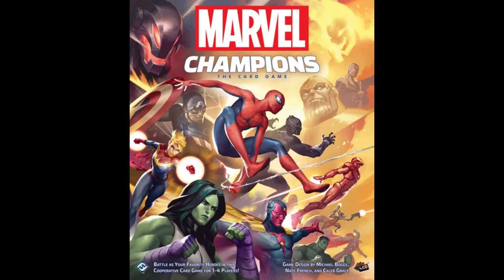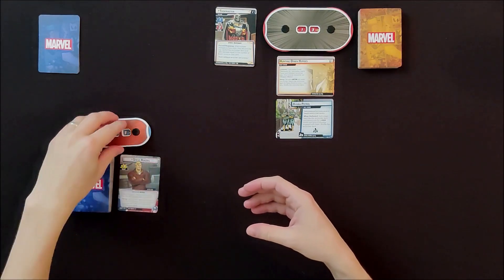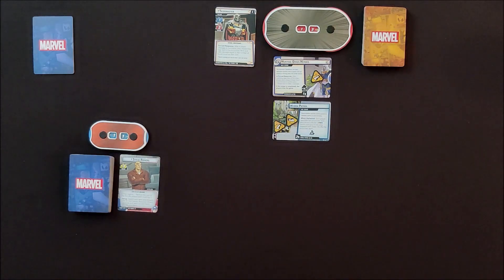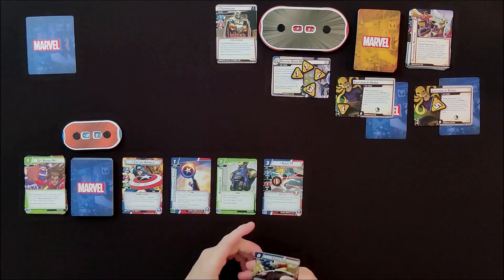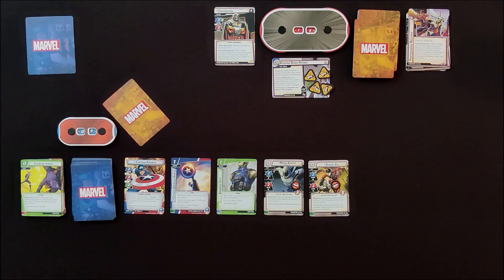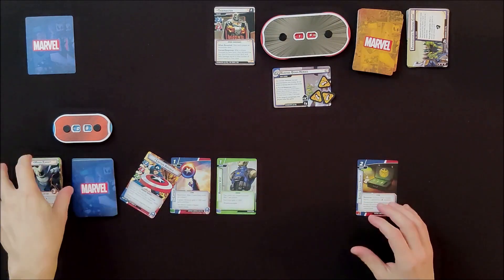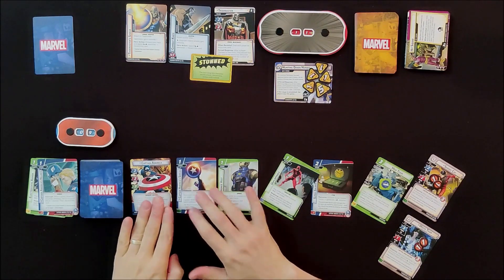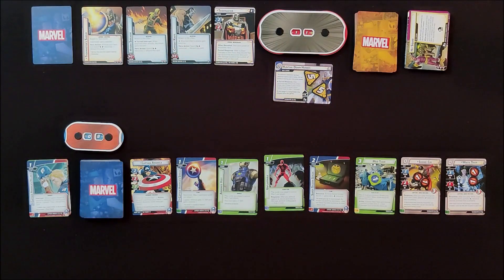Marvel Champions (Challenge) - Captain America vs Taskmaster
A solo play playthrough of Marvel Champions with Captain America (Protection) vs. Taskmaster stage I and II, with standard encounter and weapons master modular encounter sets

Part of my Marvel Champions Challenge where I am attempting to play every hero against every villain and hopefully win.

The link to the deck I used can be found

Please note: I did not create this deck